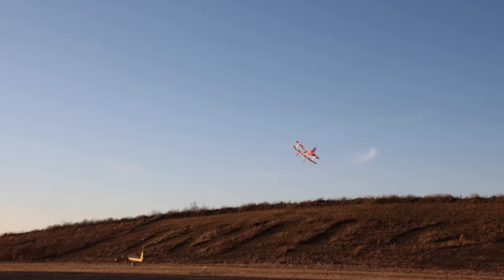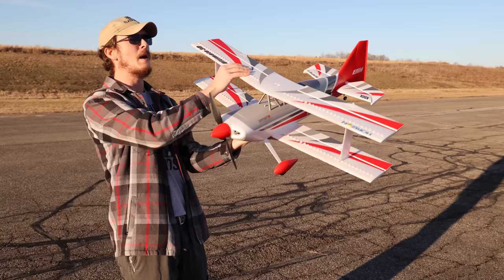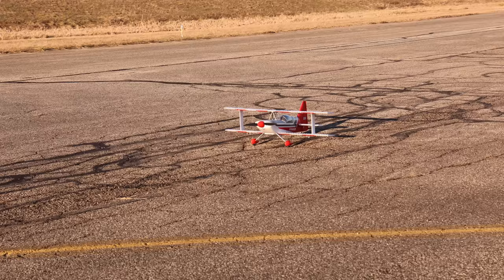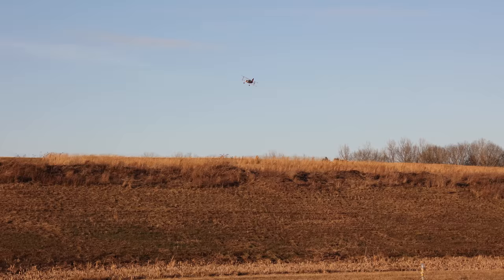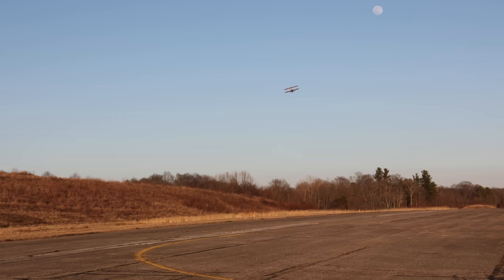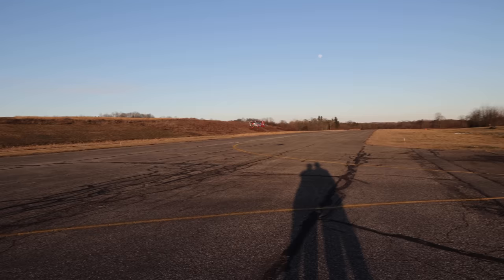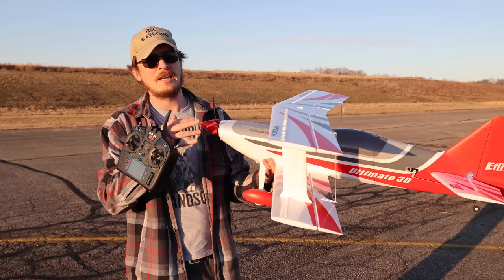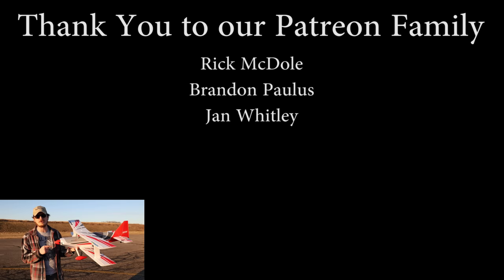3D RC SMART Biplane with FLIGHT STABILIZATION!!! - E-flite Ultimate 3D 950mm - TheRcSaylors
This is an AMAZING 3d rc smart biplane with flight stabilization, aka SAFE Technology.  This rc plane is called the E-flite Ultimate 3D.  It is a stunt rc biplane with Spektrum Smart Technology inside.  It is an extremely agile and capable plane.  In this video, we maiden this rc airplane!  Let us know your thoughts of this rc biplane in the comments.

We Would recommend this transmitter though since it has more channels for just a little bit more money

Support TheRcSaylors